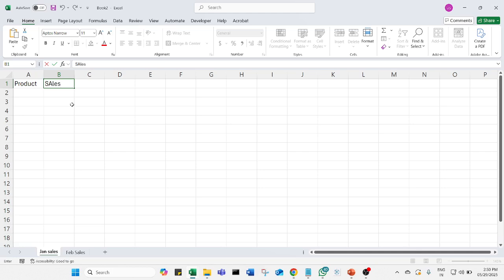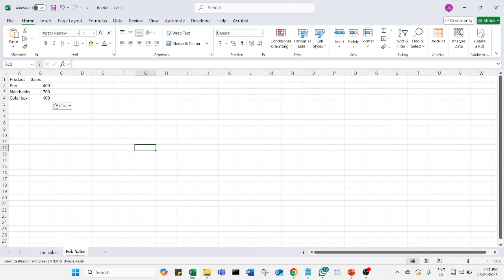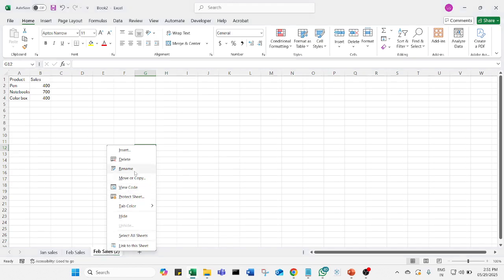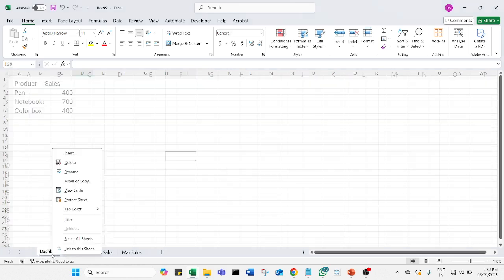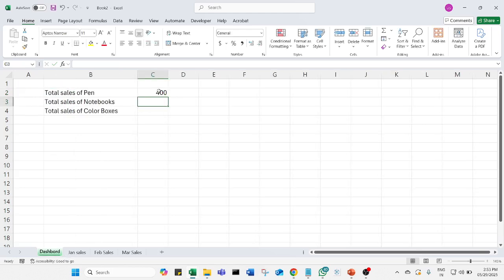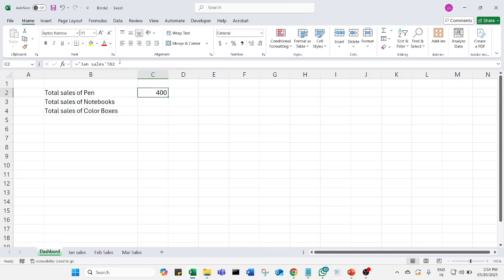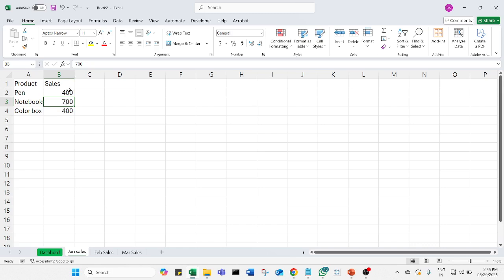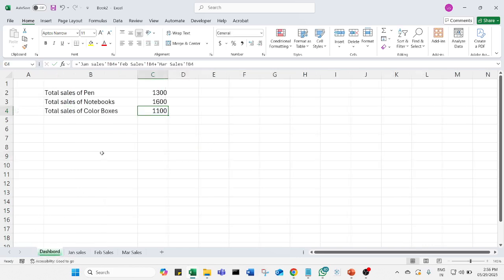Excel_28_Multiple_Sheet_Example